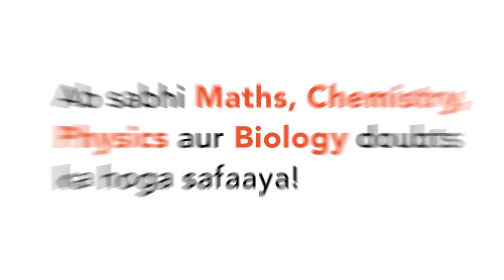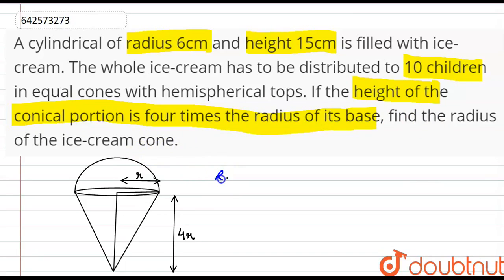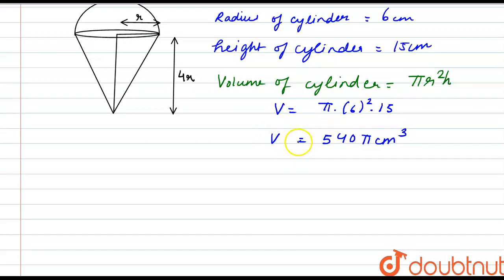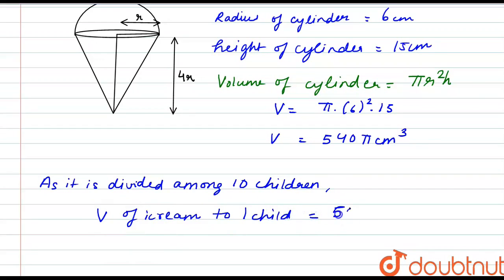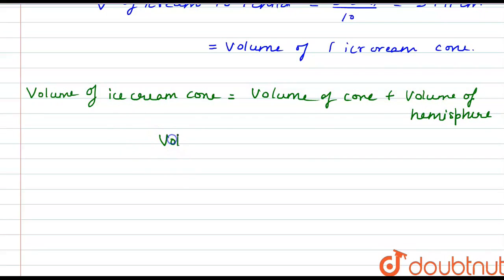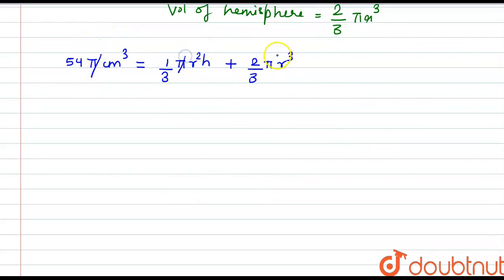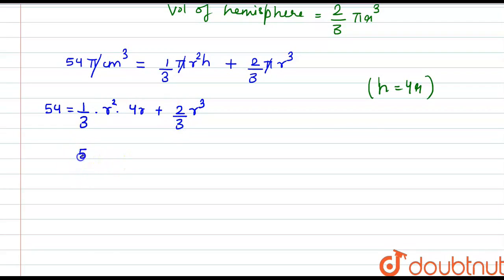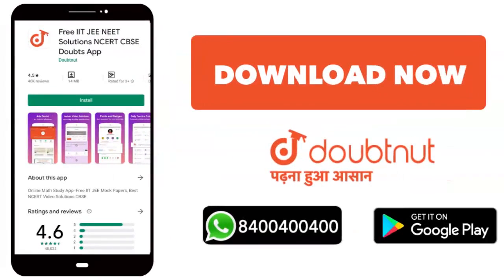A\r\ncylindrical container of radius 6 cm and height 15 cm is filled with\r\nice-cream. The whol...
A\r\ncylindrical container of radius 6 cm and height 15 cm is filled with\r\nice-cream. The whole ice-cream has to be distributed to 10 children in equal\r\ncones with hemispherical tops. If the height of the conical portion is four\r\ntimes the radius of its base, find the radius of the ice-cream cone.
Class: 9
Subject: MATHS
Chapter: SURFACE AREA AND VOLUME OF A SPHERE
Board:CBSE

👉 Have Any Query? Ask Us.